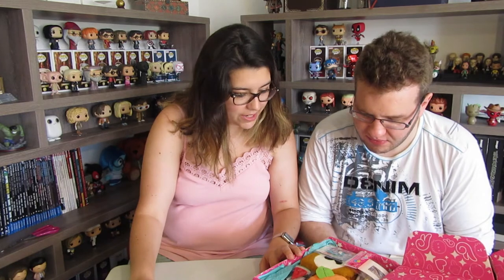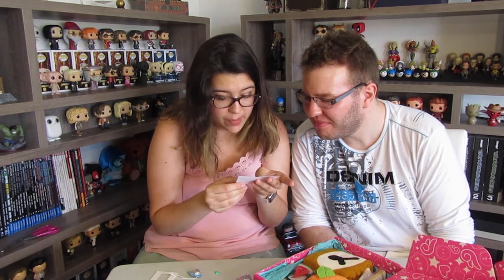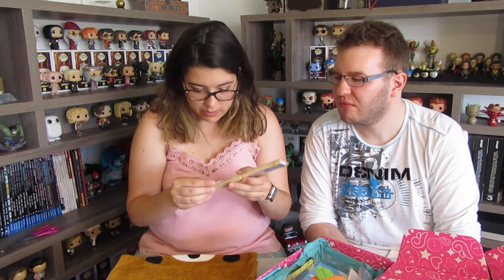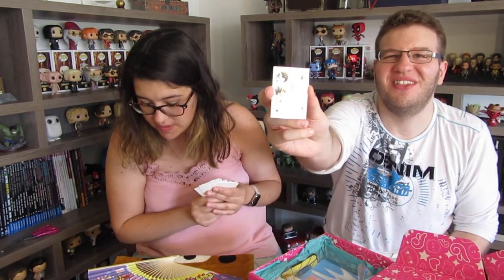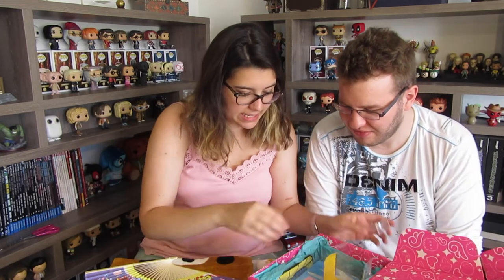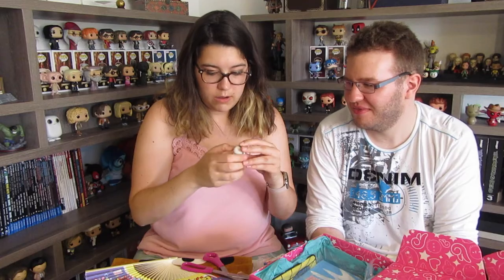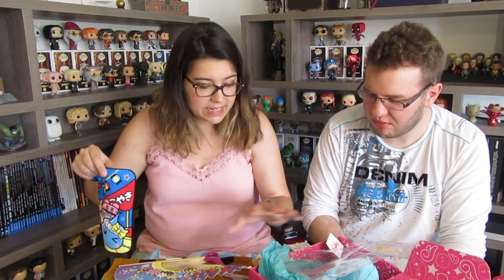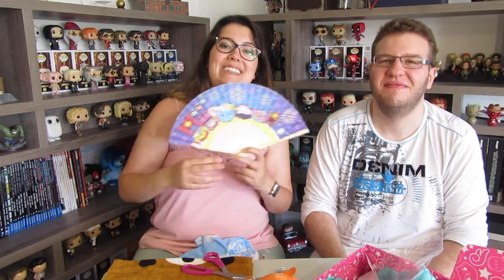Doki Doki Crate July 2016 - FESTIVAL (KAWAII)!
Today at Geek Remedy, we unbox the July 2016 Doki Doki Crate by Japan Crate! The theme for this month was festival, and included tons of fun items inspired by summer events and festivities in Japan. Plus, some familiar faces made it into the box, including Gudetama, Rilakkuma, Tsum Tsum, and more!